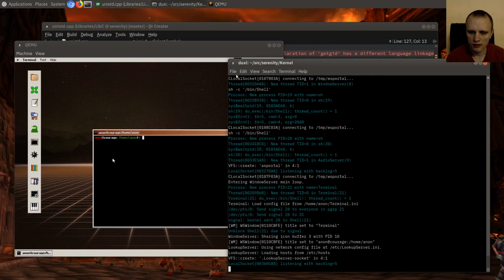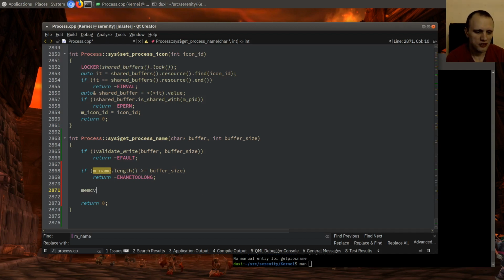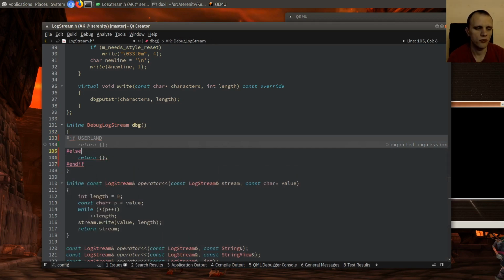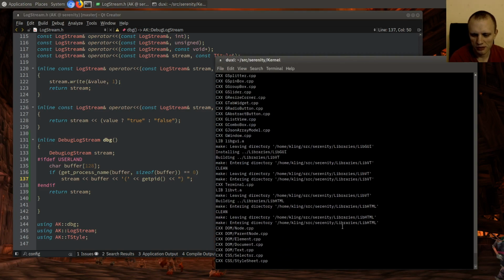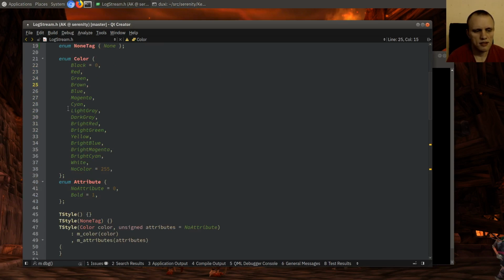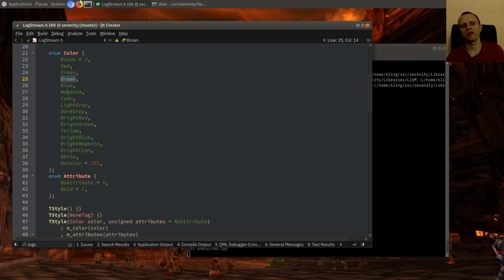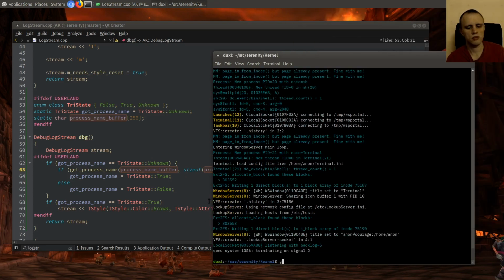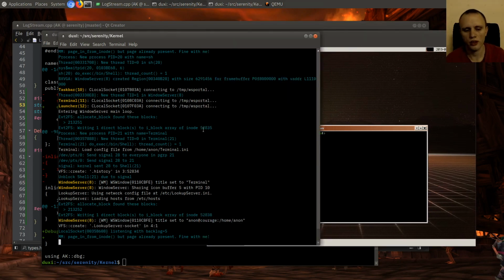OS hacking: A syscall to get the current process name